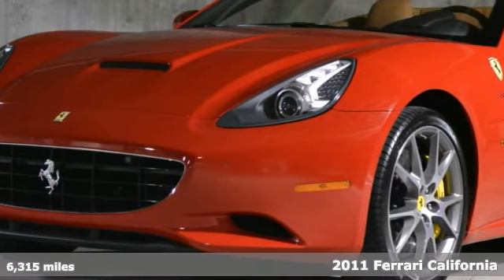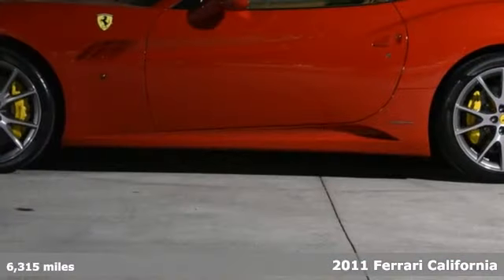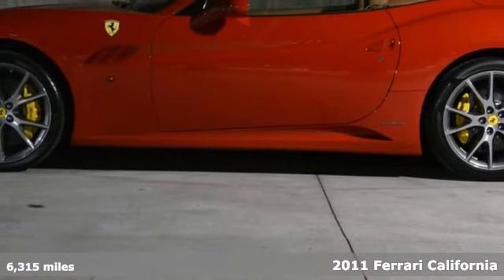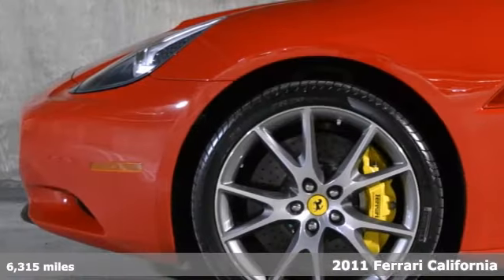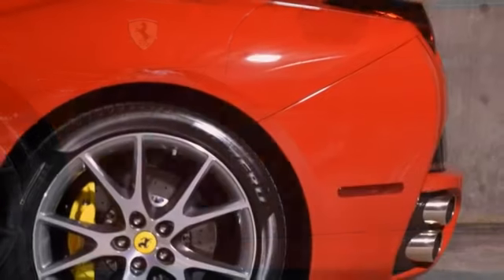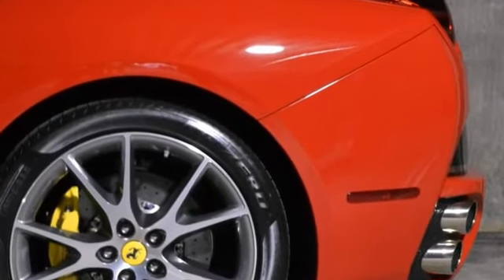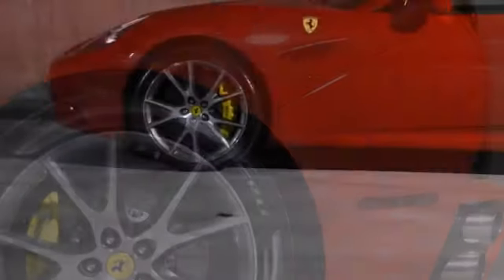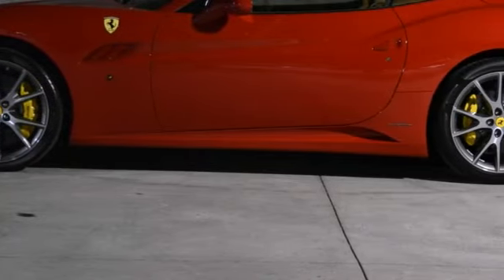2011 Ferrari California Beverly Hills CA Los-Angeles, CA #181453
Year: 2011
Make: Ferrari
Model: California
Engine: V-8 cyl
Color: Red
Interior: Tan
Mileage: 6315
Stock #: 181453
This 2011 Ferrari California comes loaded with everything you need. Starting at the Yellow Brake Calipers and Rev Counter, Electrically Operated Seats, Scuderia Shields, Diamond 20' Wheels, Cuoio Diamond Stitched Front and Rear Seats, Front and Rear Parking Sensors, and Electric Mirror with Homelink.

Ferrari Beverly Hills Showroom
Address:
9372 Wilshire Blvd